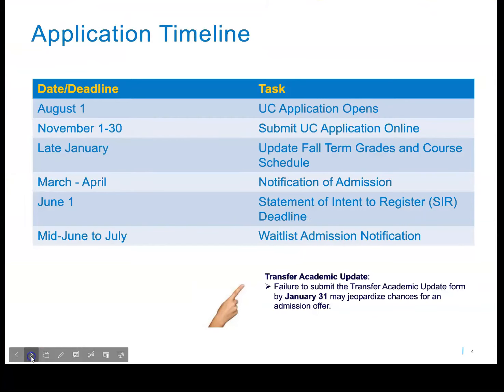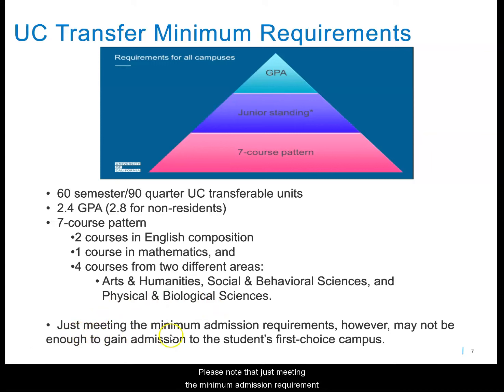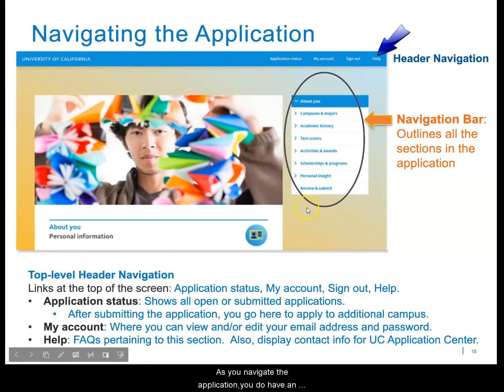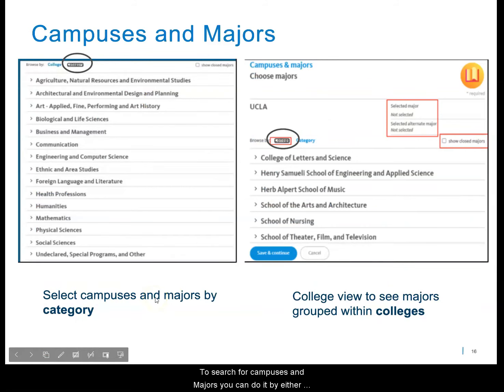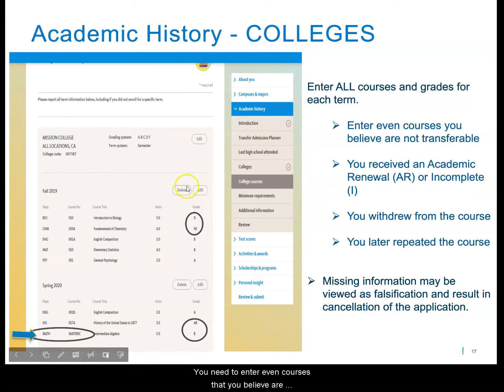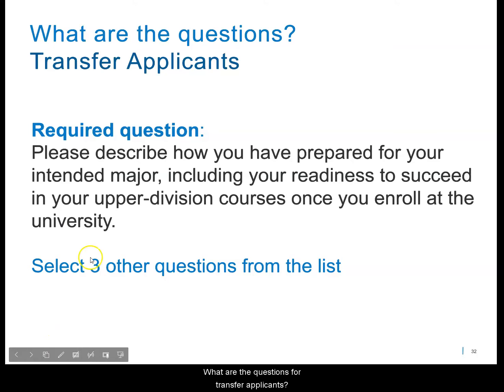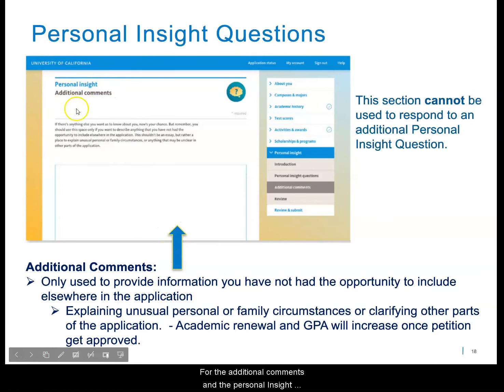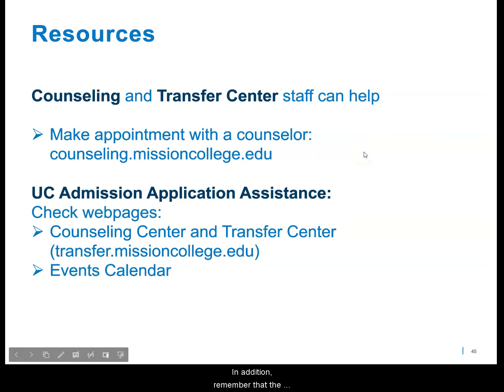UC Transfer Admission Application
Learn how to complete the University of California (UC) Transfer Admission Application for the Fall 2021, Winter 2022, and Spring 2022 terms.  Not all UC campuses admit students in winter and spring.  Students that have questions about applying to UC are encouraged to meet with a Mission College counselor.  Appointments can be scheduled online at counseling.missioncollege.edu.